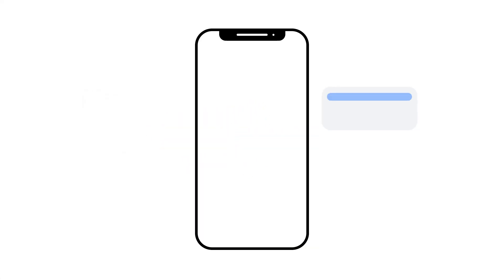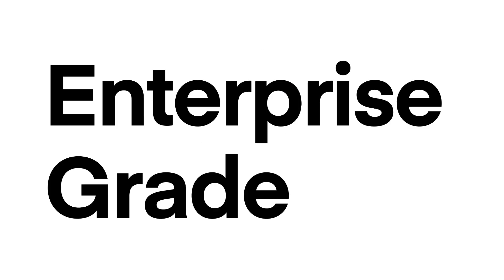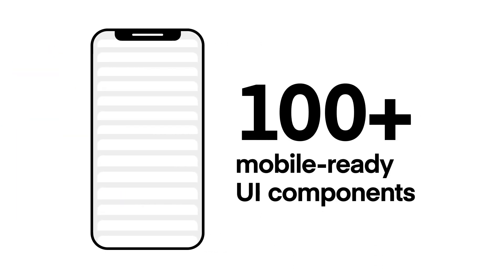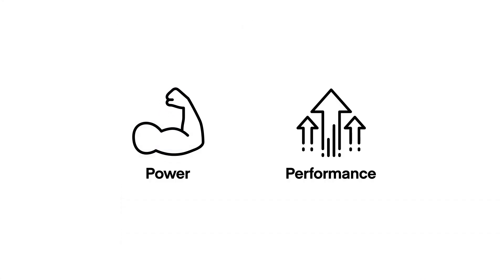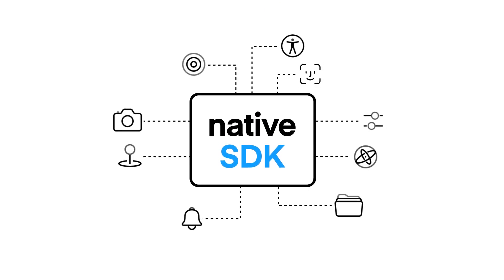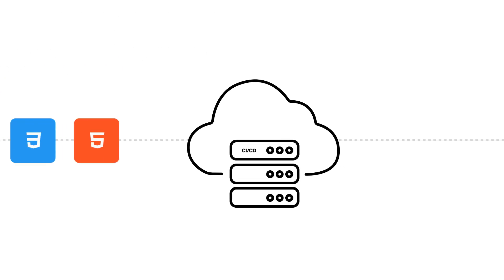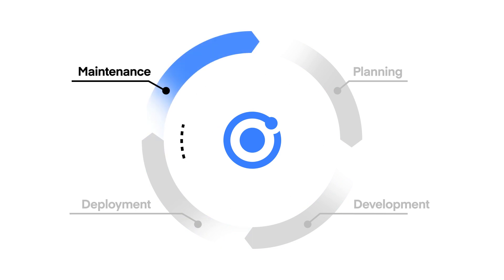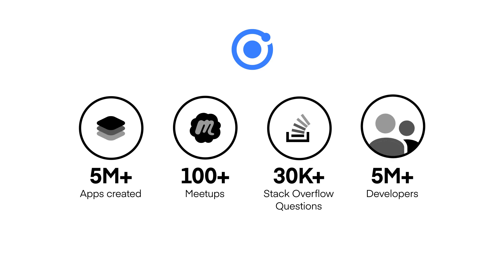Build Cross-platform Mobile Apps at Scale with Ionic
Ionic helps web developer teams build, secure, and deliver cross-platform enterprise-grade mobile apps. Building apps is hard. See how Ionic’s powerful tools and services make the app building process easy and accessible. This video covers all the ways Ionic can help developers build award winning, user-focused apps across iOS, Android, and the Web using one codebase.